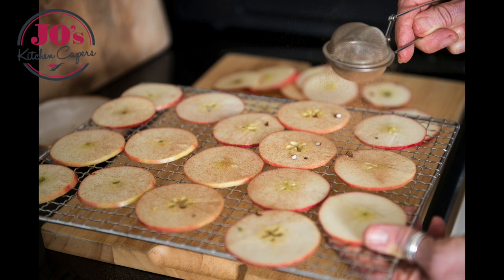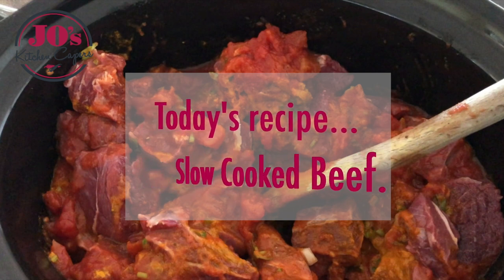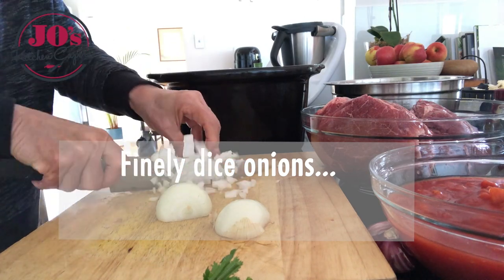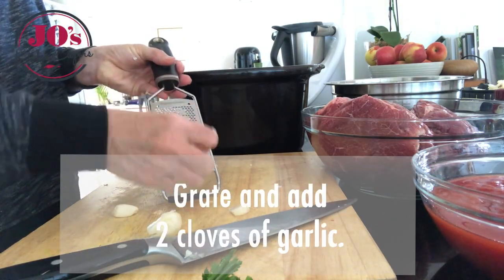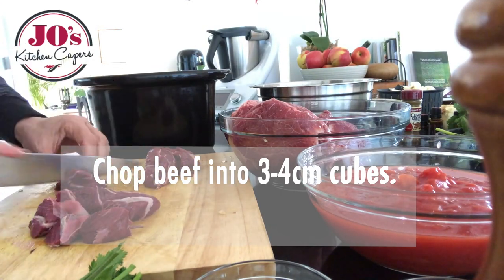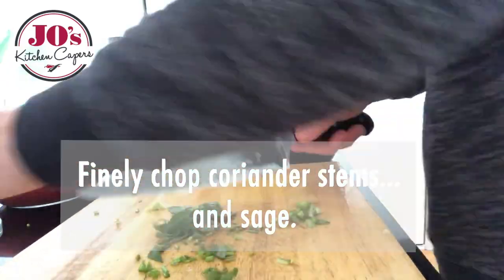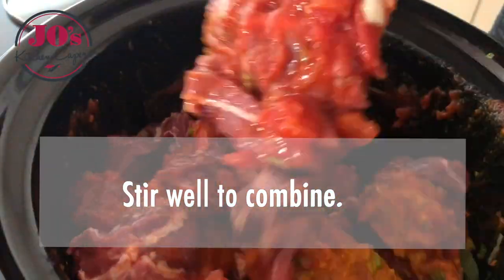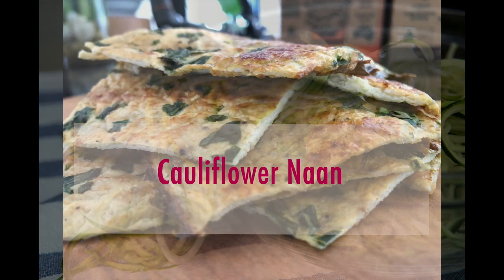Slow Cooked Beef Recipe | Slow Cooker Beef Recipe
I wanted to share this recipe which is on the Changing Habits website.
It is a winner and in this recipe I have used beef cheeks which cook beautifully in the slow cooker.  To make it Phase 2 compliant if you are doing the 4 Phase Fat Elimination Protocol you need to choose the leanest cut of meat.  Gravy beef is a good option, remove any excess fat before cooking.
The beauty of this dish I think is that all the family will enjoy it whether on the protocol or not.  It is packed with flavour and there is always plenty to freeze down and have on hand for a quick meal.
Add sides like zoodles, cauliflower naan or mash to keep the family happy.  If you are prepping purely while on the protocol it makes 20 portions of meals.

2kg beef cheeks (or a lean cut if doing Phase2), cubed
1 Tablespoon dried sage
3/4 - 1 teaspoon black pepper
2 teaspoons turmeric powder
1 Tablespoon bone broth powder
4 cloves garlic, grated
2 onions, diced
1 Tablespoon cider vinegar
2 tins organic tomatoes, chopped
3/4-1 cup coriander stems, chopped.

Add all ingredients to slow cooker bowl.
Stir well to combine.
Cook on low setting for 7-8 hours.
Serve on zucchini noodles.